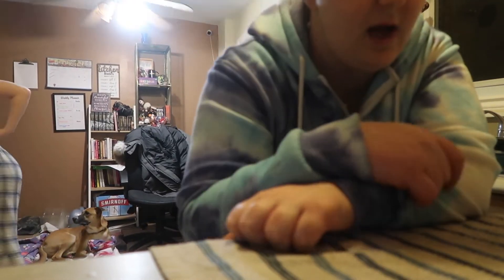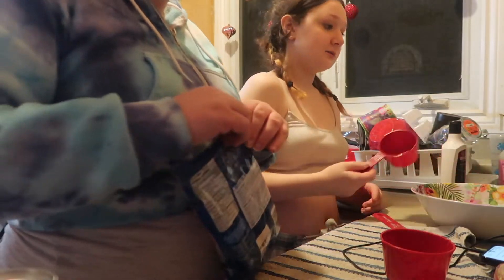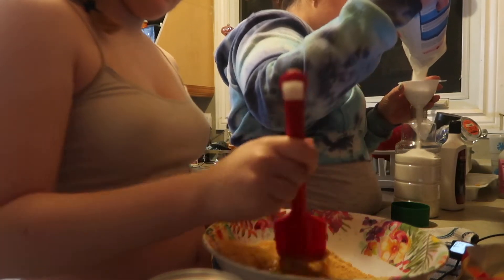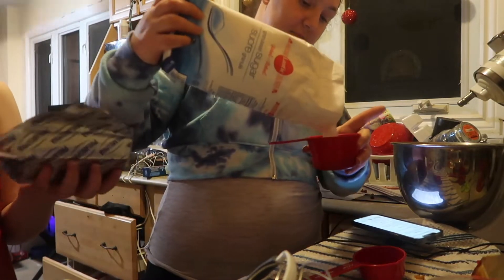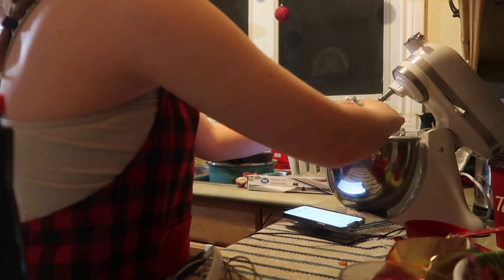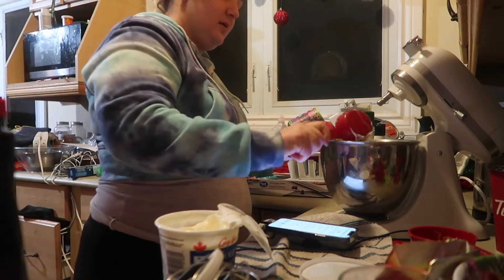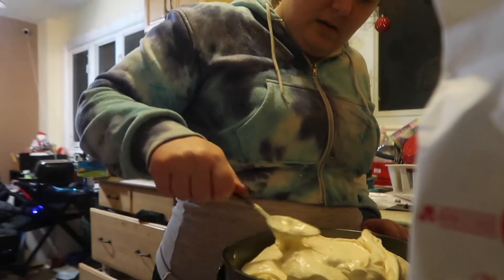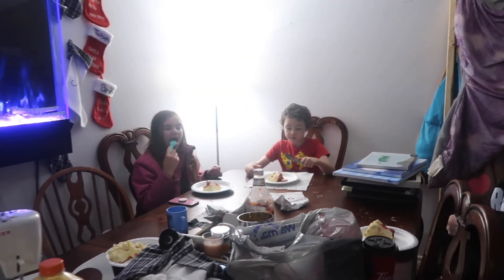Grace's 13th Birthday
We celebrated Grace's 13th birthday by making cheesecake. She had a cold so we weren't able to have anyone over.

Tik Tok : Eight Little Monsters 2.0